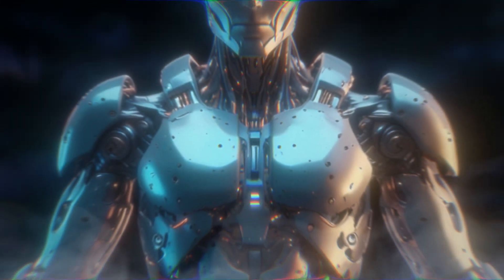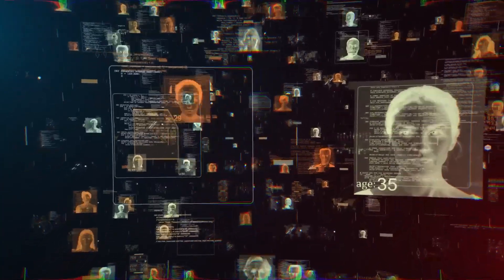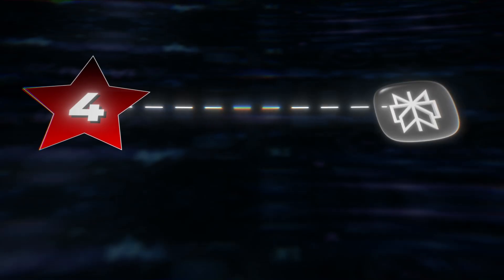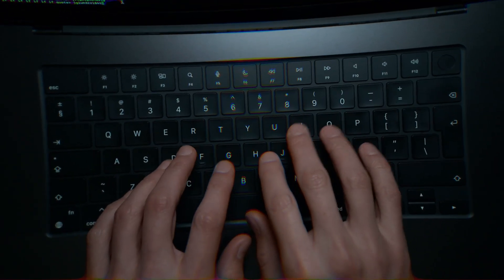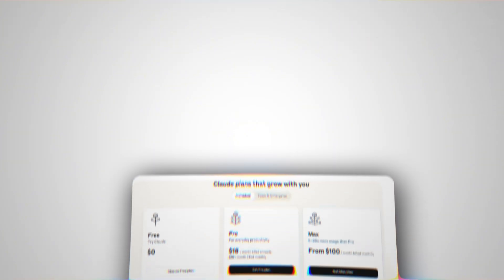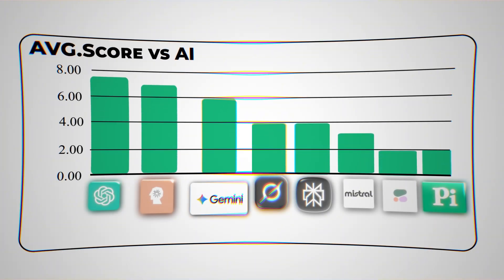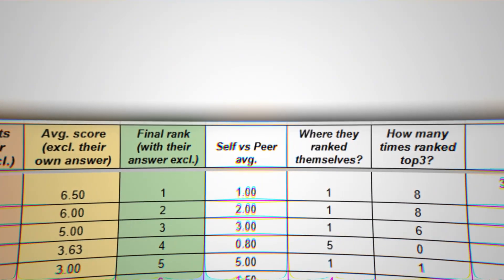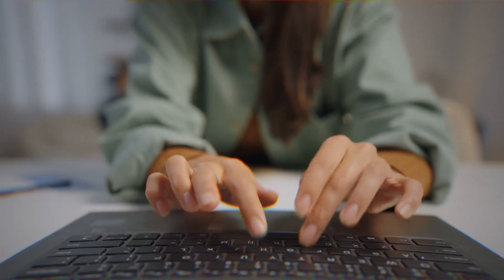I Asked 8 AIs to Rank Each Other, Here's What Happened..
I gave the same ranking challenge to 8 major AIs and asked them to rank themselves against each other. The results were absolutely wild!

🤖 AIs Tested:
- ChatGPT (GPT-4o)
- Claude Opus 4.1
- Gemini 1.5
- Grok (xAI)
- Perplexity
- Pi (Inflection)
- Mistral
- Cohere Coral

🎯 What I Discovered:
- Which AI was most honest about its limitations
- The surprising confidence levels of each model
- How AIs view their own strengths and weaknesses
- My final ranking based on their actual responses

This isn't just another AI comparison - it's the AIs comparing themselves! Watch to see which one came out on top and why the results shocked me.

⏰ Timestamps:
0:00 - The Challenge Explained
1:30 - ChatGPT's Response
3:15 - Claude's Surprising Answer
[etc.]